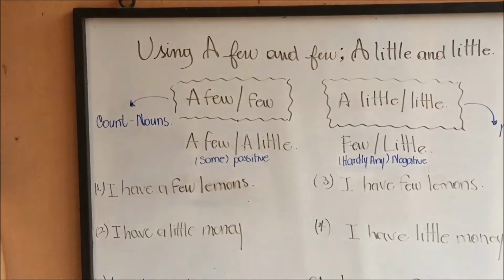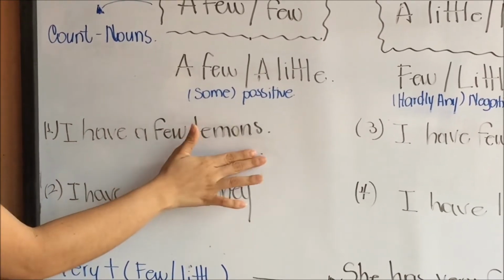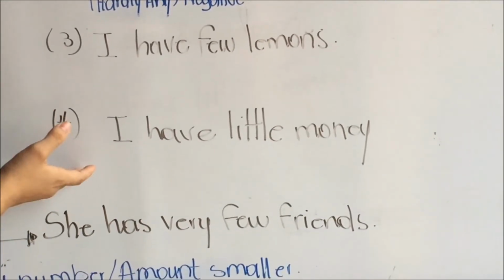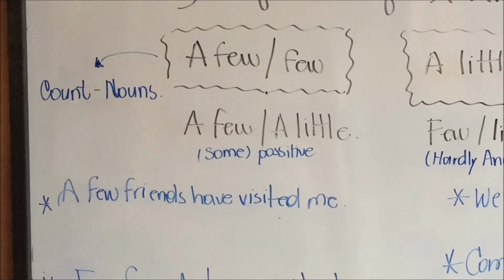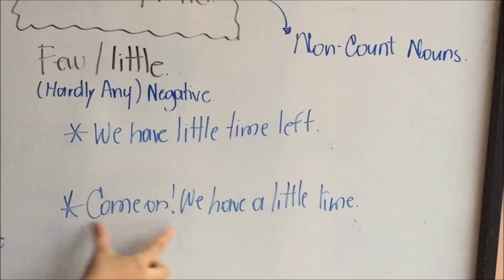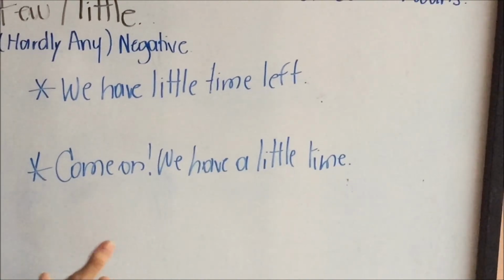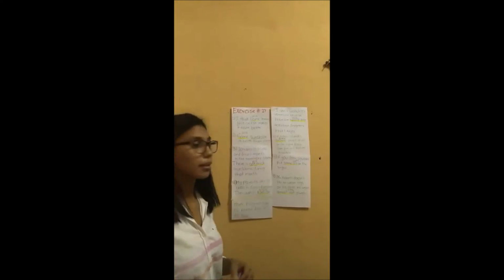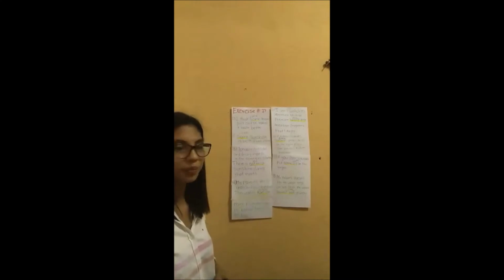Using A Few and Few; A Little and Little#2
In this video you'll learn about the correct usage of A few and Few; A Little and Little . This video was developed by Tania Corrales and Keylin Carranza, both Grammar Workshop class students at UPNFM.